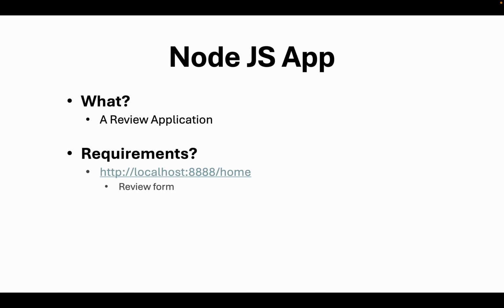Node js Tutorial for Beginners -11 - Build your own application (English)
To create a basic web application using Node.js, you can use a framework like Express, which simplifies routing, middleware handling, and other web-related tasks. Here's a step-by-step guide to creating a simple web application using Node.js and Express